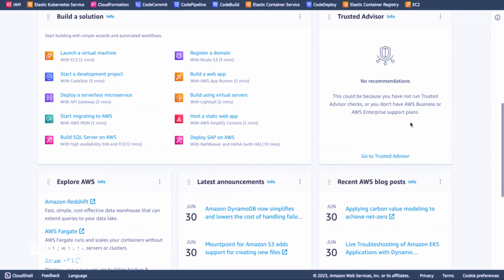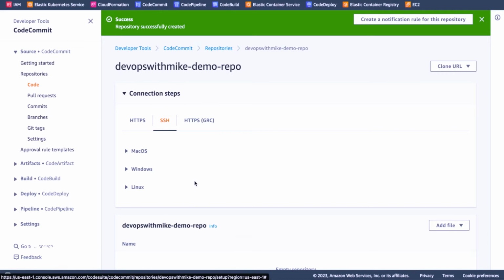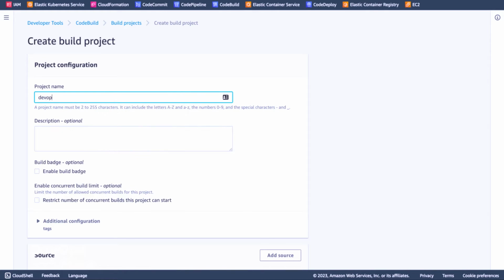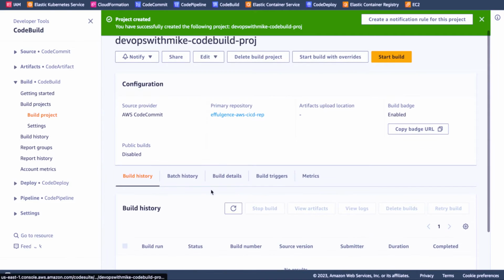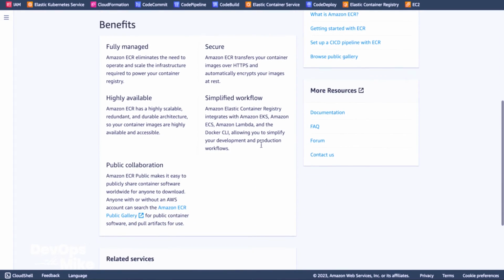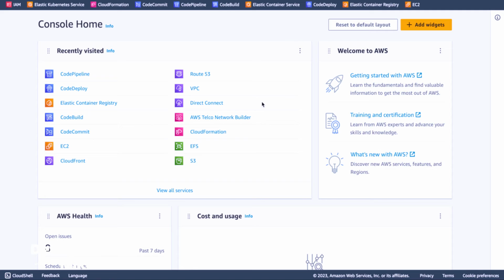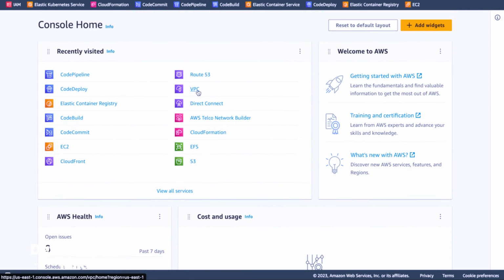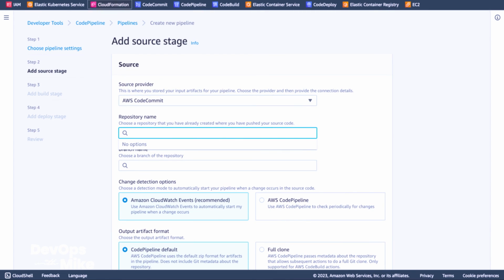Learn AWS CI/CD in the simplest way possible.. (For your DevOps Interviews)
Are you currently learning AWS and hoping to get a cloud job soon;

In this comprehensive video tutorial, dive into the world of the AWS CI/CD (Continuous Integration/Continuous Deployment) pipeline and unlock the power of efficient software delivery. Whether a beginner or an experienced developer, this video will equip you with the knowledge and skills to build and optimize your CI/CD pipeline using Amazon Web Services.

Join our expert instructors as they guide you through the step-by-step process of setting up a robust CI/CD pipeline on AWS. Learn how to leverage AWS CodePipeline, CodeBuild, and CodeDeploy services to automate your software development workflow, enabling faster and more reliable deployment cycles.

Throughout the video, you'll gain hands-on experience with real-world examples, best practices, and industry insights. Discover how to configure source code repositories, trigger automatic builds, run automated tests, and seamlessly deploy your applications to various AWS services like EC2 instances, ECS clusters, and Lambda functions.

By the end of this video, you'll have a deep understanding of the AWS CI/CD ecosystem and be able to unleash the full potential of continuous integration and deployment in your software development projects. Take your skills to the next level and revolutionize your software delivery process by mastering AWS CI/CD pipeline techniques.

Don't miss this opportunity to become a CI/CD expert. Watch now and transform the way you deliver software with the "Master AWS CI/CD Pipeline" video tutorial!